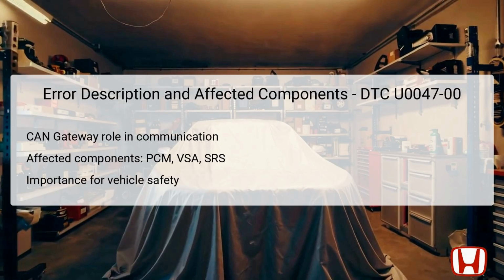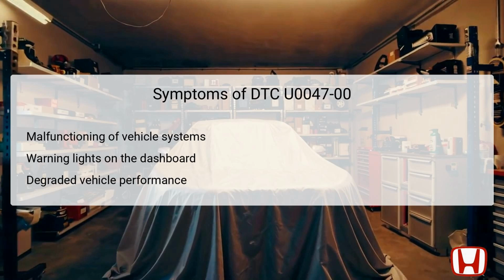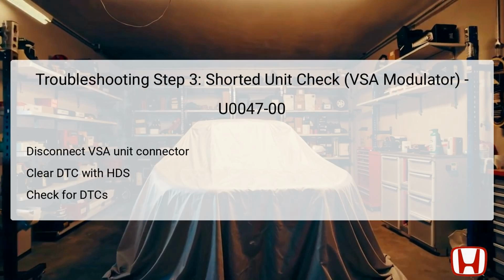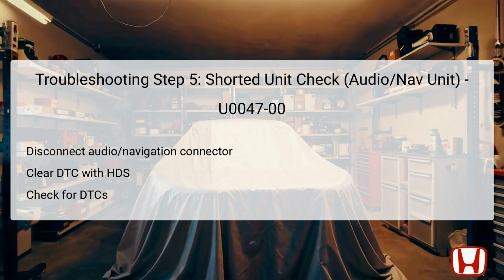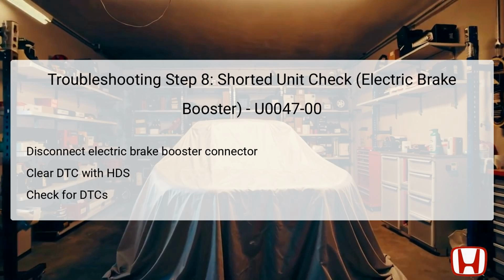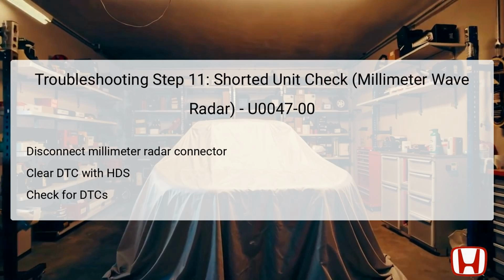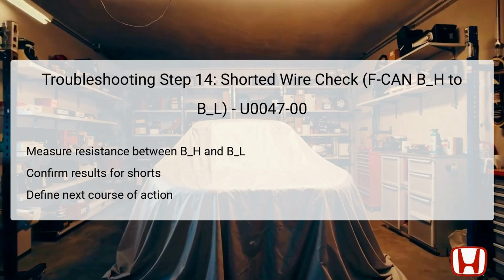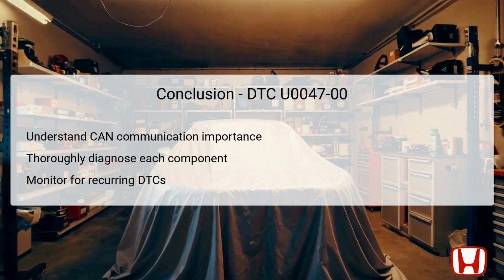DTC U0047-00: CAN Gateway F-CAN ch B Bus Off - Honda CRV 2017-2022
Join the STEP Diagnostics early access list:
​ In this video, you'll learn about the diagnostic trouble code (DTC) U0047-00, which indicates a malfunction in the CAN Gateway affecting communication between electronic control units in the Honda CRV from 2017 to 2022. We will cover the symptoms, potential causes, and a detailed troubleshooting process to identify and resolve issues with critical vehicle components, ensuring you understand how to restore vehicle performance and safety.